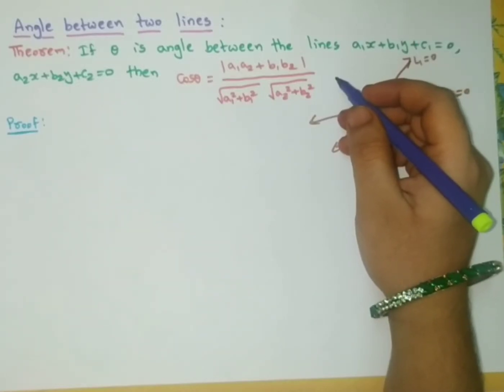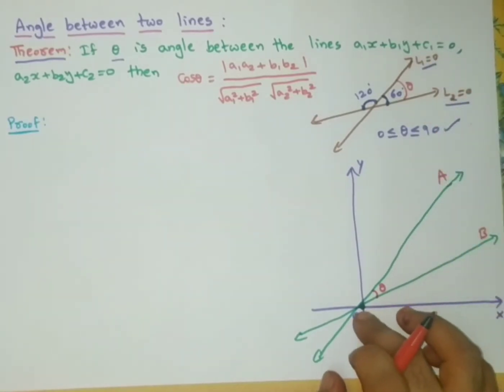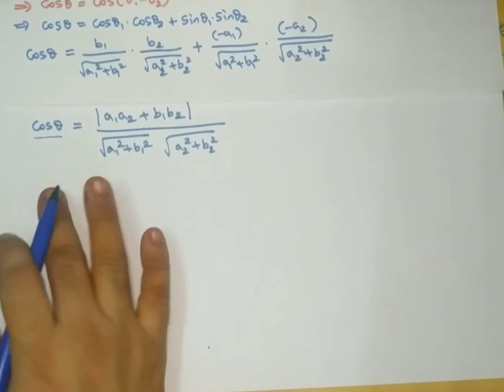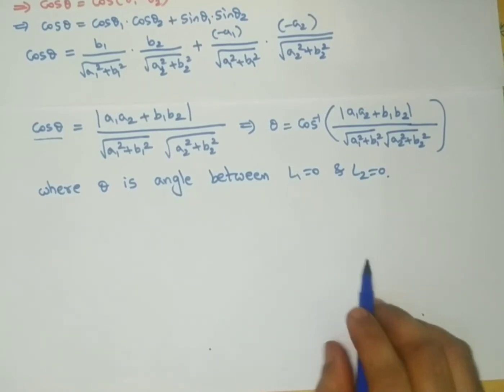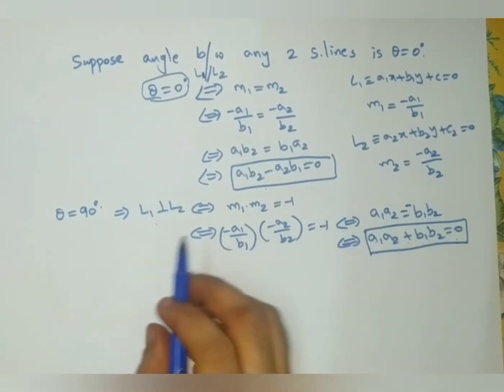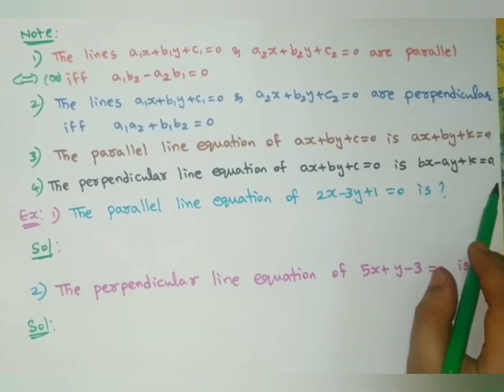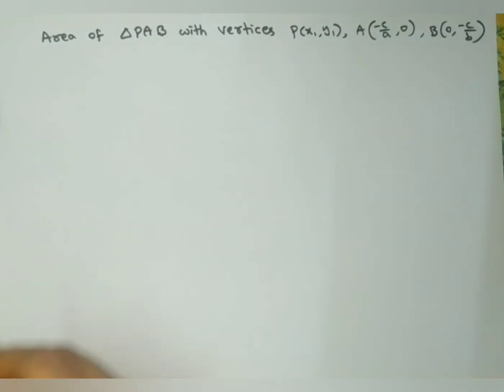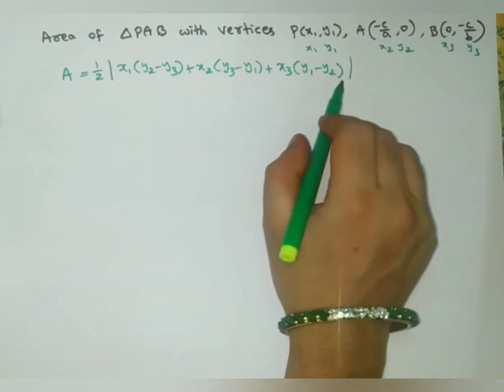STRAIGHT LINES # LECTURE - 10 : Angle b/w 2 lines, length of a ꓕ lr to a line, distance b/w 2 lines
Dear students,

              In this lecture you will learn : "Angle betweeen two straight lines , Length of a perpendicular from a point to a line, Distance between two parallel lines and Examples ".